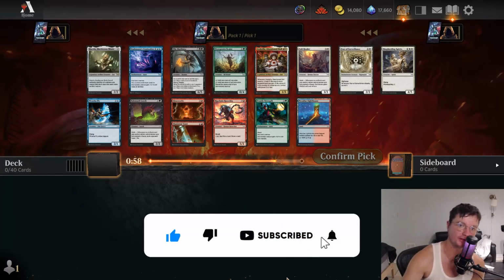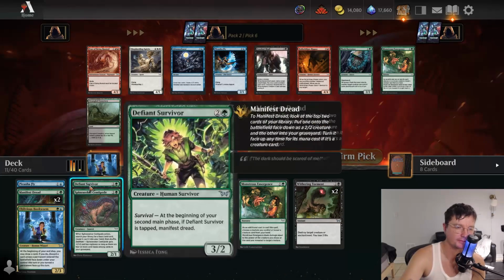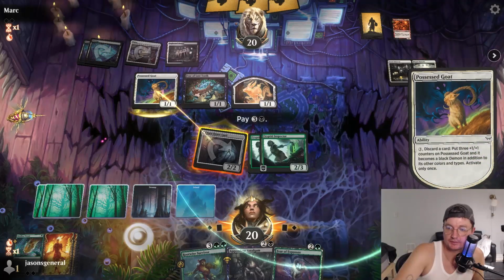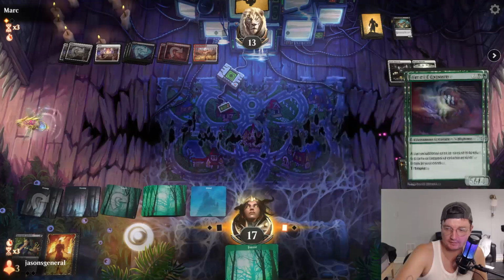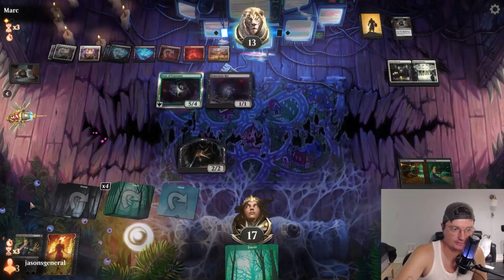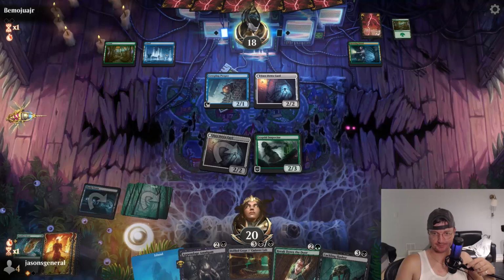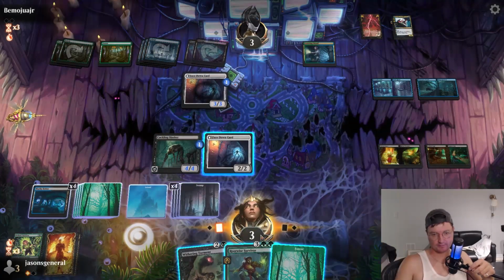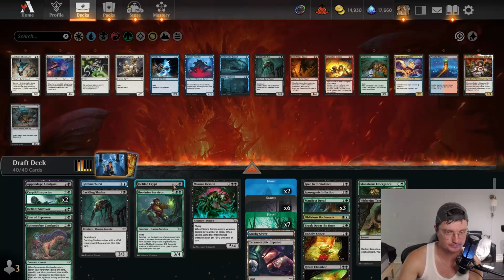👻DSK Draft #13: Oblivion Bookworm is a Mythic Uncommon | Duskmourn | Traditional Draft | Mtg Arena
Intro 0:00:00
Round 1 0:19:43
Round 2 0:32:23
Round 3 0:47:01

Music from:
'Hackers' by Karl Casey